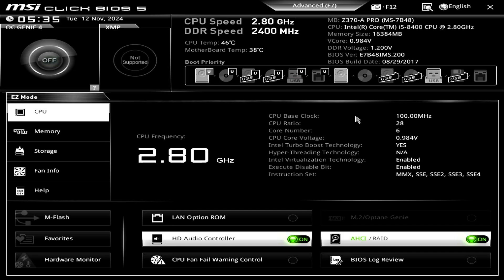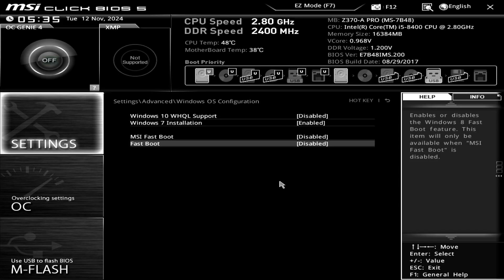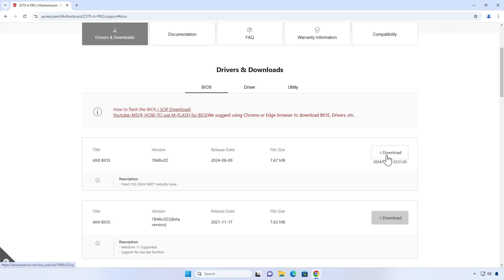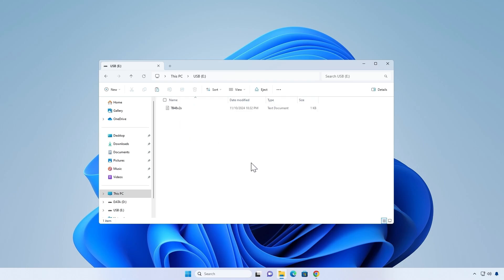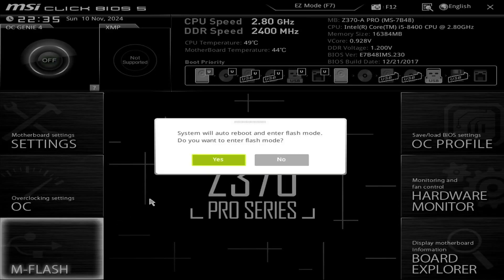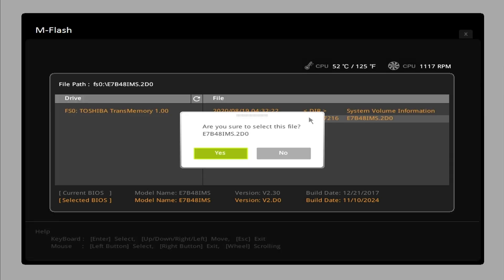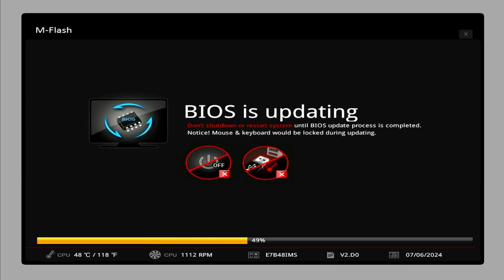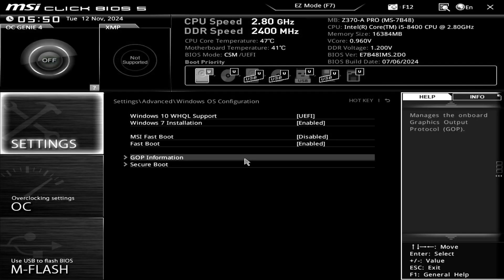How To Fix No Option To Disable CSM in BIOS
In this video, learn how to fix the issue of having no option to disable CSM (Compatibility Support Module) in the BIOS. Some systems require CSM to be disabled to enable features like Secure Boot, but this option may be missing or grayed out in certain BIOS configurations. This guide covers troubleshooting steps, including adjusting boot mode, updating BIOS, and enabling UEFI to reveal the CSM option. Follow along to manage your BIOS settings effectively.

Related Titles:
- How to Enable or Disable CSM in BIOS
- Fix Missing CSM Option in BIOS
- No Option to Disable CSM? Here’s How to Fix It
- How to Access the CSM Option in BIOS Settings
- Enable UEFI Mode by Disabling CSM in BIOS
- Resolve Missing CSM Option in BIOS Setup
- Why Can't I Disable CSM in BIOS? Fix Guide
- Steps to Disable CSM in BIOS for Secure Boot
- Troubleshoot Grayed Out CSM Option in BIOS
- Fix: Can't Find CSM Setting in BIOS
- How to Disable CSM on Your Motherboard BIOS
- Enable Secure Boot by Disabling CSM in BIOS
- Guide to Disabling CSM Mode in BIOS
- CSM Option Not Visible in BIOS? Here’s a Fix
- Access the CSM Setting on Your Motherboard BIOS